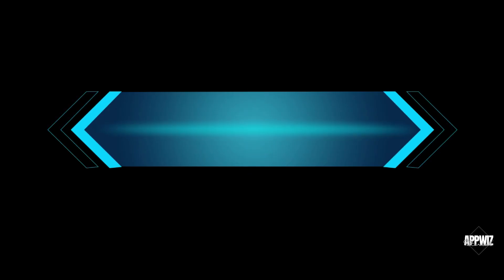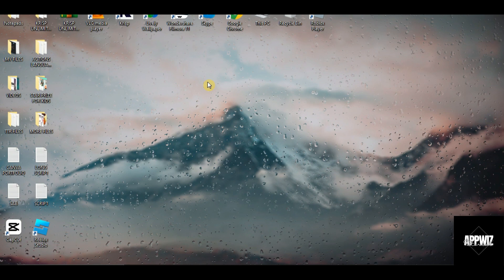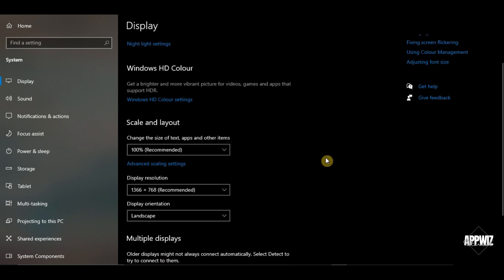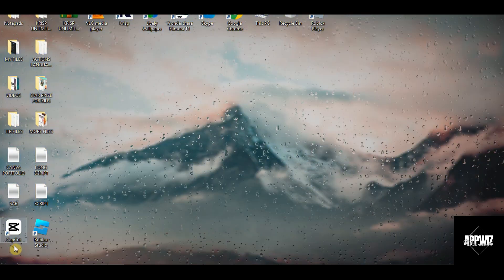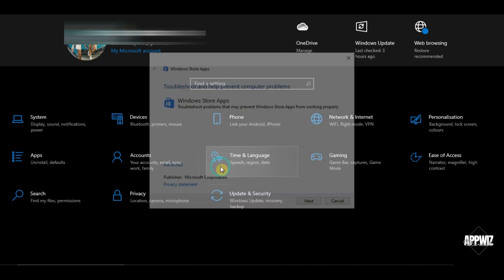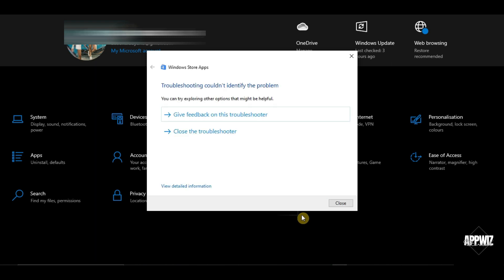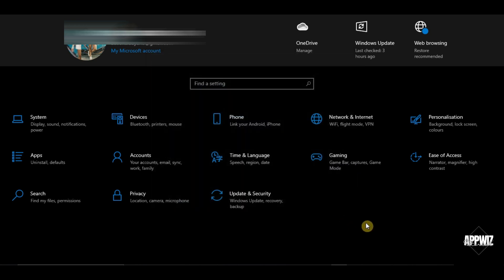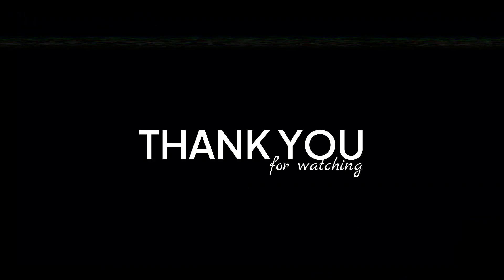How to Fix Roblox Cursor Going Off Screen - Fix Roblox Mouse Issues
How to fix Roblox cursor going off screen? In this tutorial, I show you how to fix an error where the cursor goes off screen while playing Roblox on a Windows PC or Laptop. This means I show you how to fix any Roblox mouse issues so that you can get back to playing Roblox. The Roblox cursor going off screen is usually fixed by repair the Roblox app.